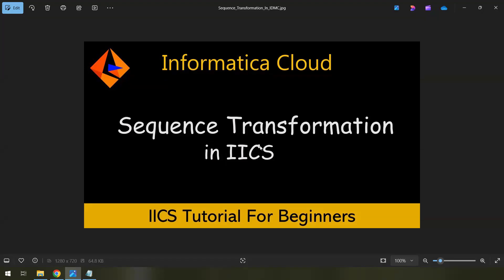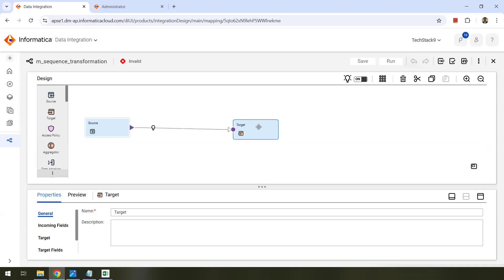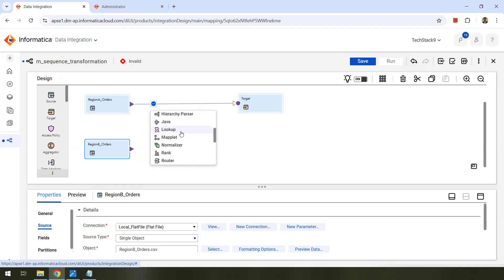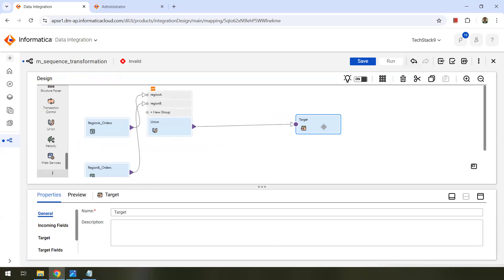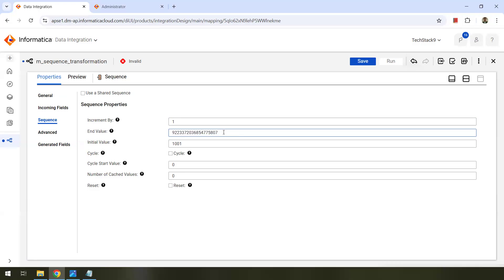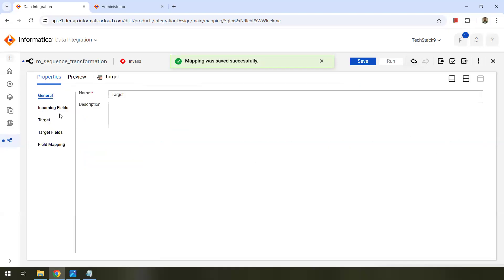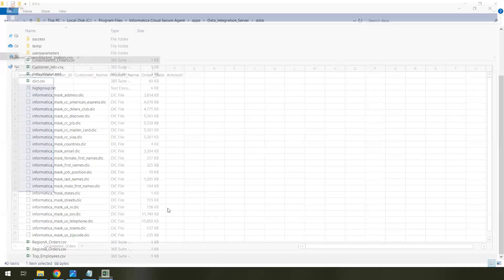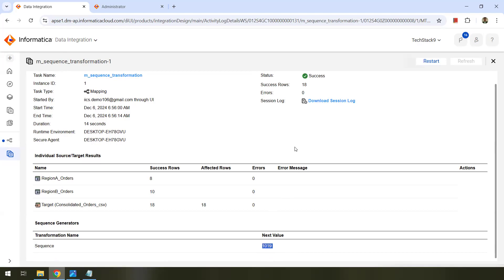Sequence Transformation in Informatica IDMC with Real-Time Example | Invoice Number Generation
📢 In this video:
Learn how to use the Sequence Transformation in Informatica IDMC to generate unique invoice numbers for consolidated orders from multiple regions. This step-by-step guide includes:
✅ Merging regional order data using Union Transformation.
✅ Adding sequence-generated Invoice Numbers for unique identification.
✅ Handling real-world datasets with practical examples.

💡 Topics Covered:
- Why Sequence Transformation is essential for real-world use cases.
- Setting up transformations to solve duplicate ID issues.
- Creating dynamic mappings for future scalability.

- Union Transformation:
- Expression Transformation:
- Aggregator Transformation: